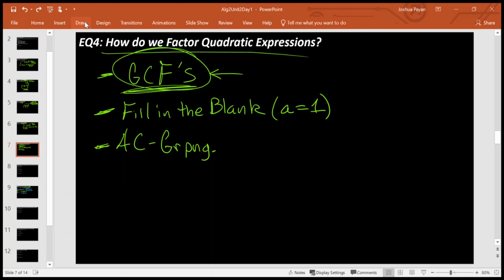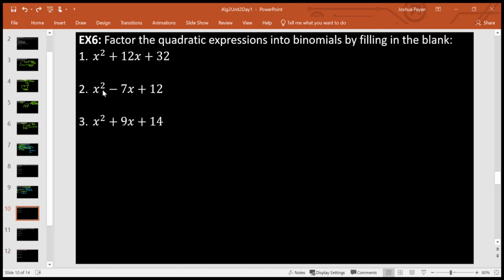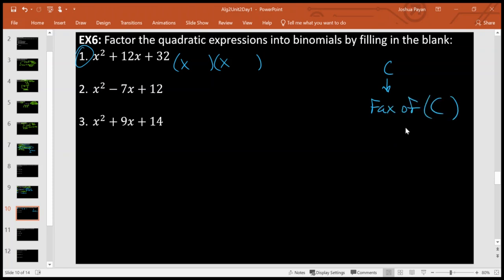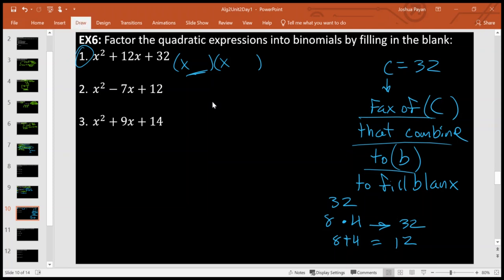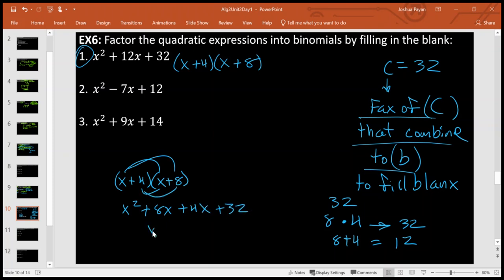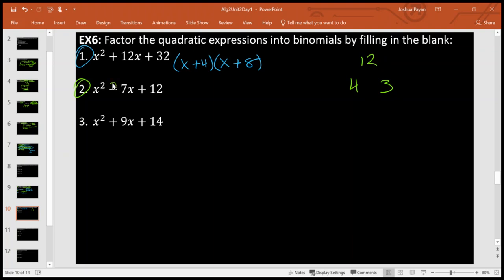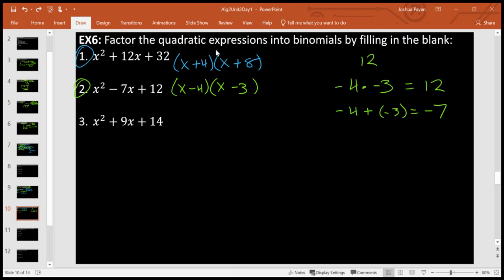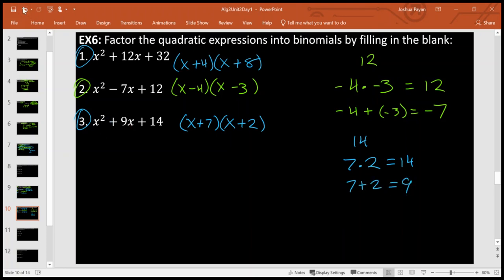Factoring Quadratics: Filling in the Blank (When a=1)